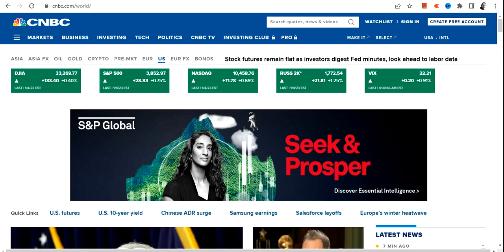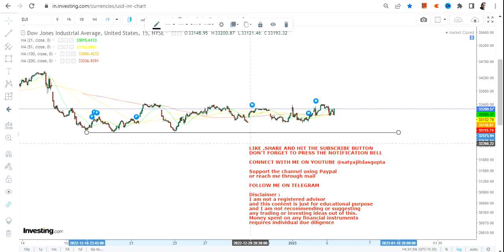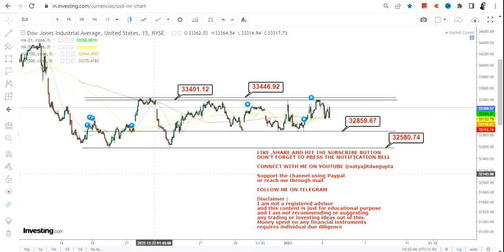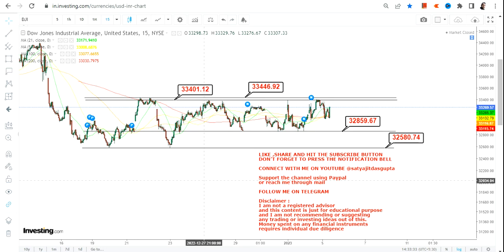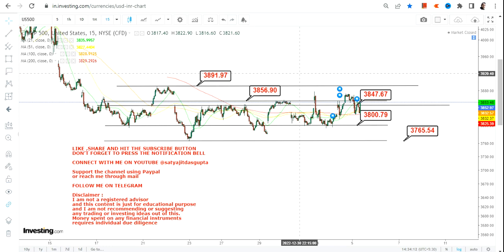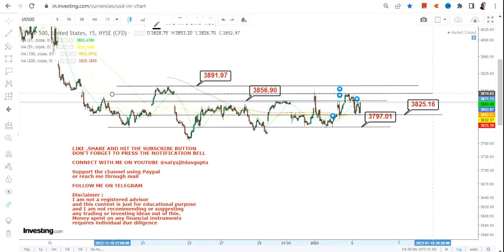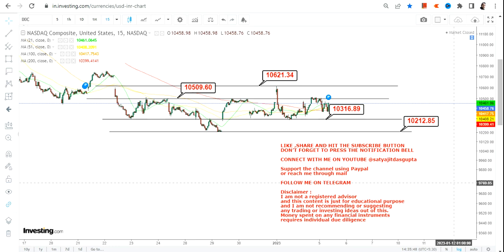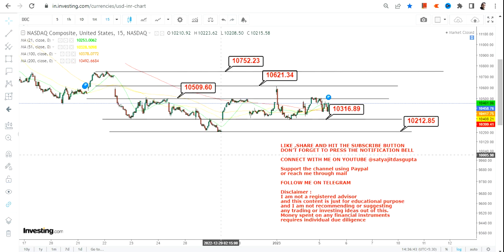DAY TRADING | US MARKET TODAY NARROW RANGE | DJI | SPX | NASDAQ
This YouTube video description will guide you through :
👉dji nasdaq range
👉spx nasdaq range
👉nasdaq nasdaq range
BEST BOOKS LINKS TO BECOME PRO INVESTOR/TRADER :
FOR EQUITIES: